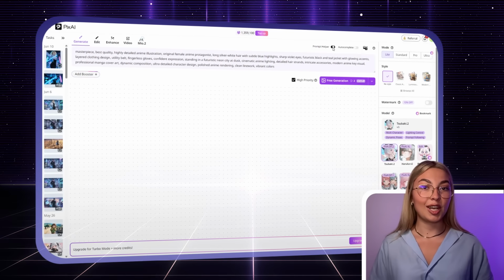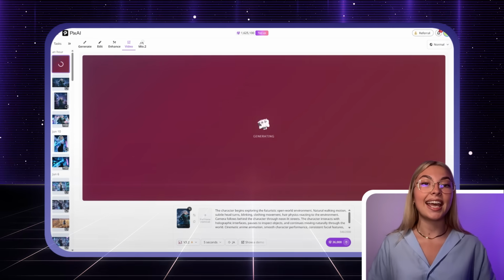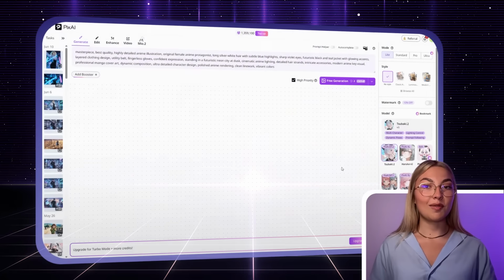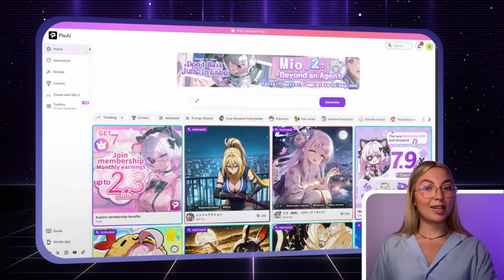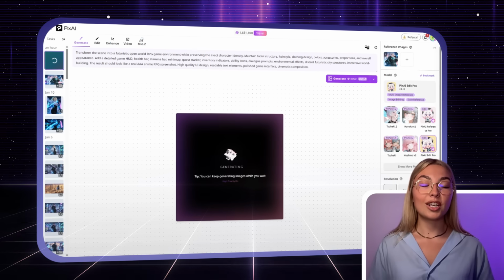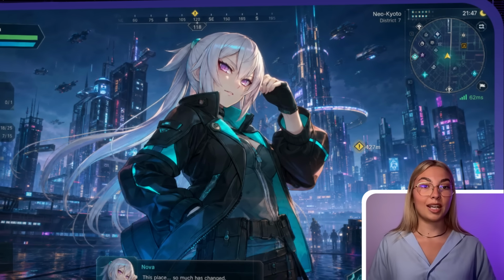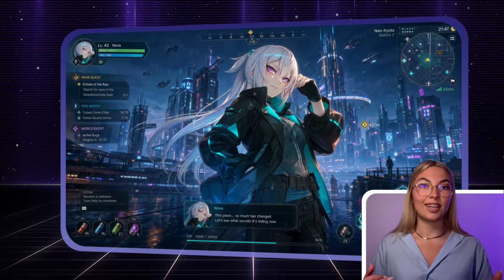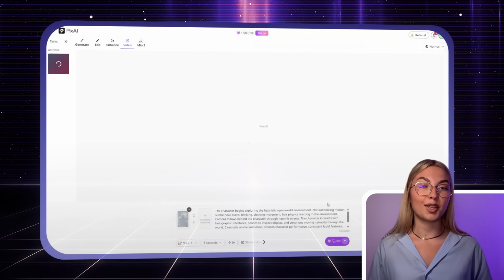I Finally Fixed The Biggest AI Anime Problem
Creating one great anime image is easy. Keeping the same character consistent across multiple images, edits, and videos is where most AI workflows fall apart. In this video, I test a complete PixAI pipeline using Tsubaki.2, Edit Pro, and v4.0 Preview to create an original character, transform the environment, and animate the final result without losing character identity. If you're building OCs, visual novels, manga projects, or anime content for social media, this workflow is surprisingly practical.